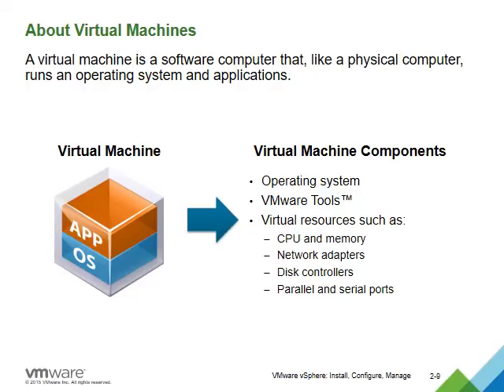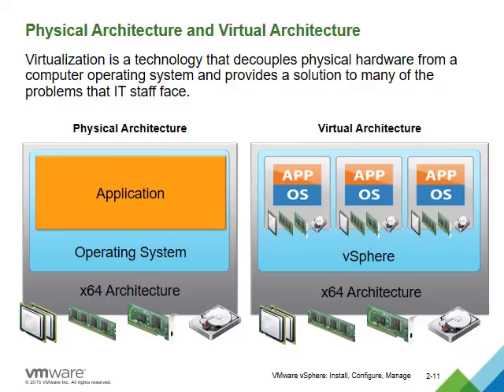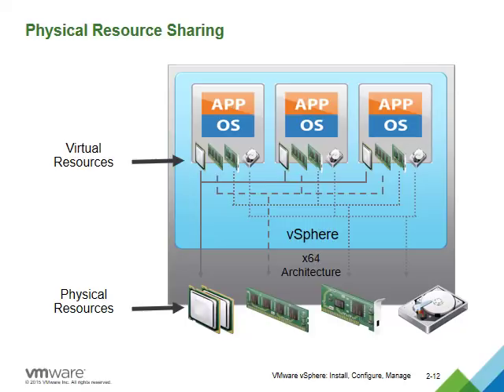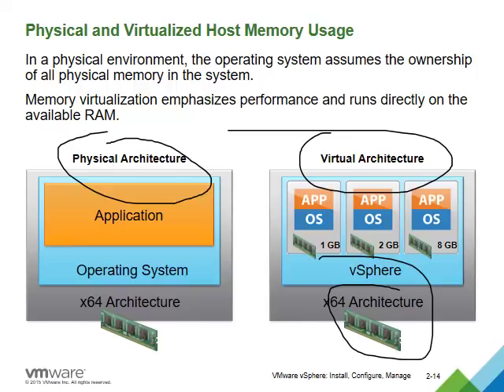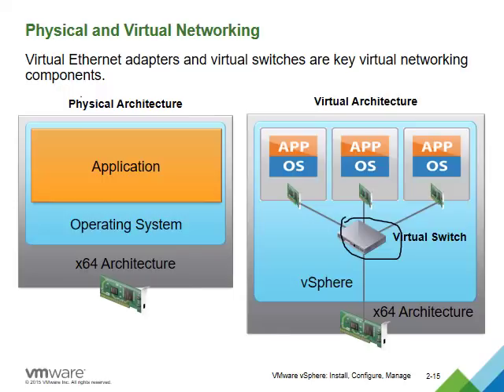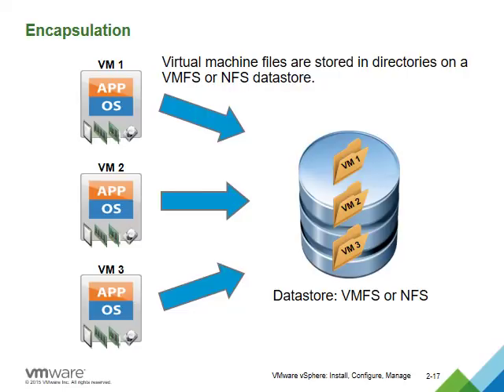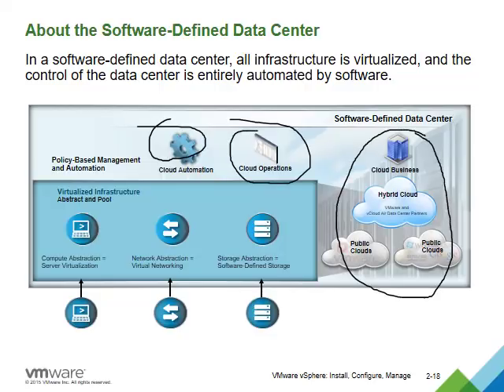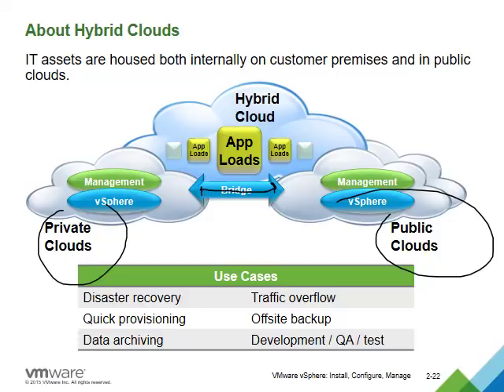VSICM6 M02 L1